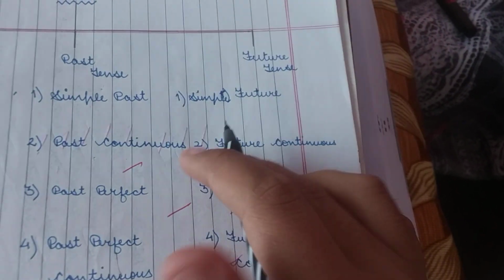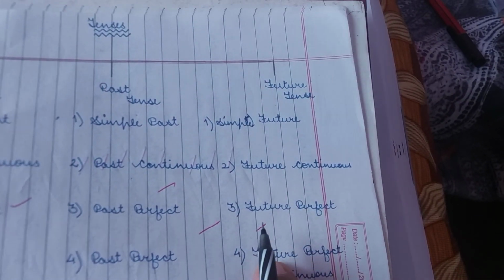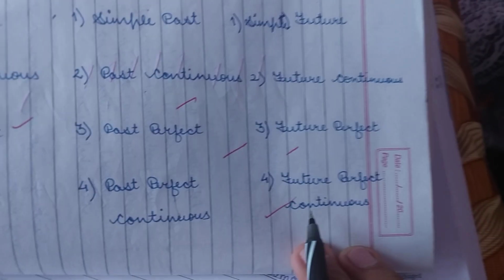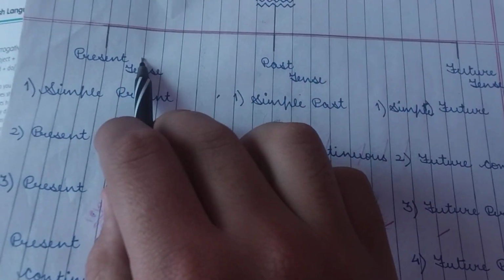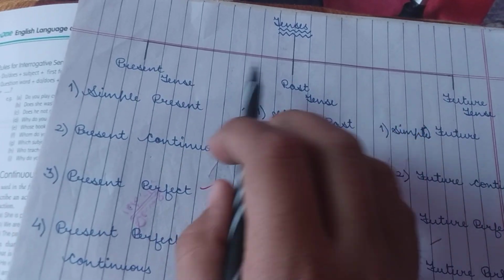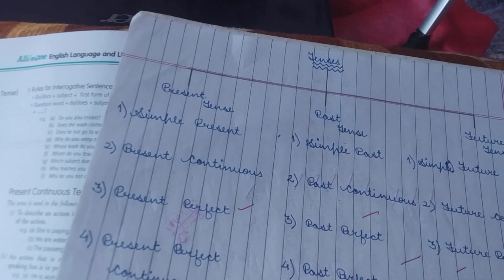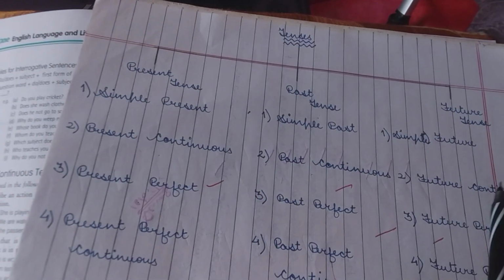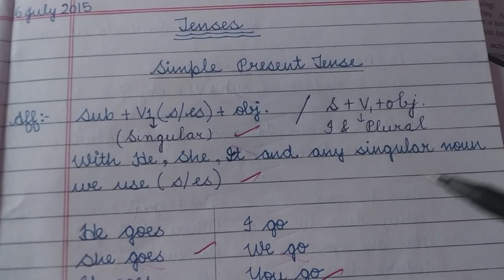Tenses(2)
Introduction of tenses